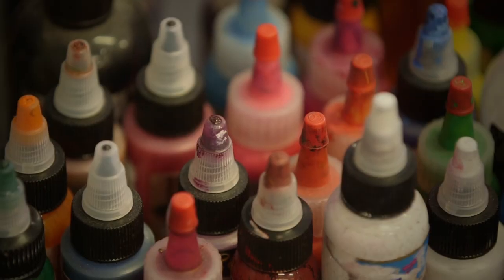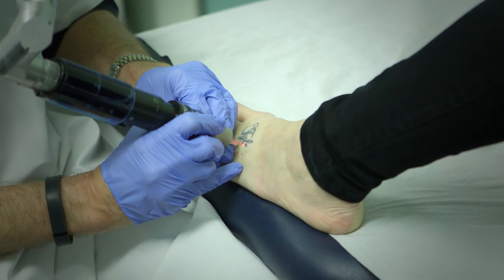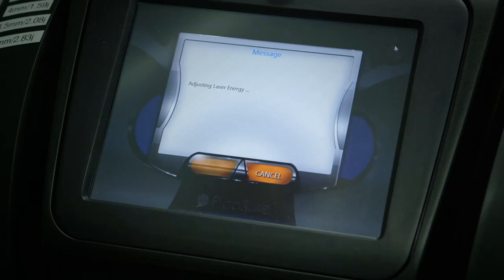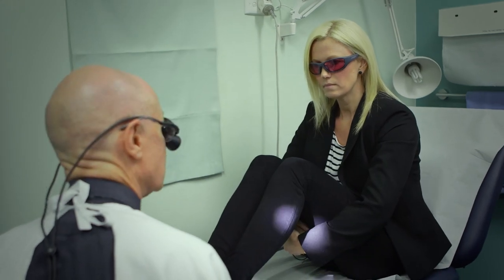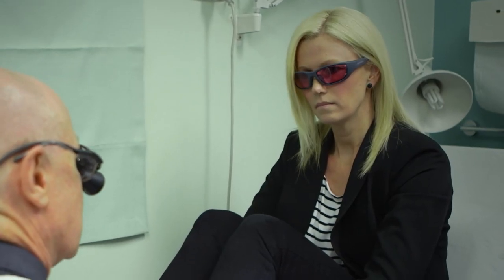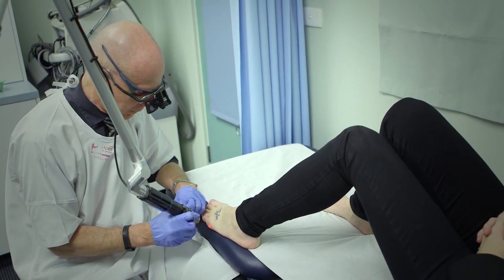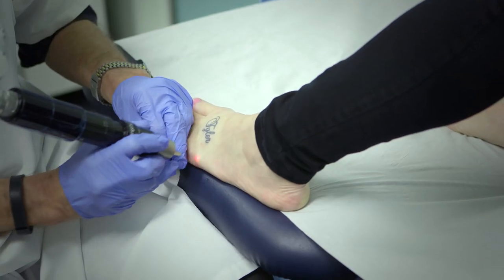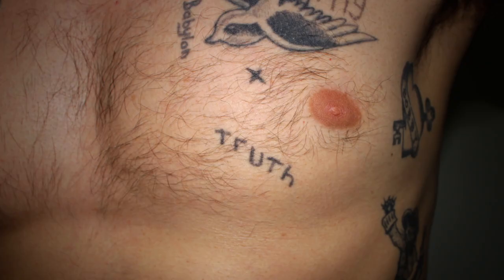How are tattoos removed?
Professor Rodney Sinclair explains how advancement in laser tattoo removal technology has enabled the relatively safe and easy removal of tattoos.

But it is a medical procedure, and as laser dermatologist Dr. Philip Bekhor explains, laser tattoo removal is only safe when performed by trained professionals.

This video is a co-production between SBS World News and The Conversation.

Rodney Sinclair is a senior Australian dermatologist and a Professor of Dermatology, Honorary, at the University of Melbourne.